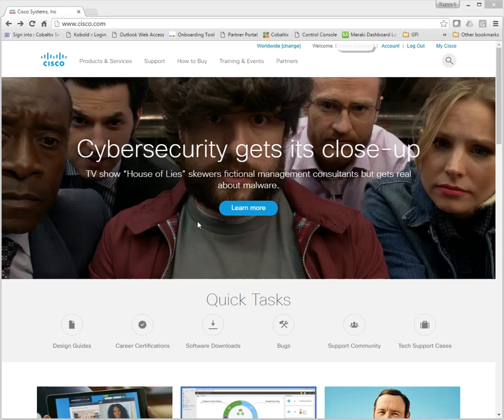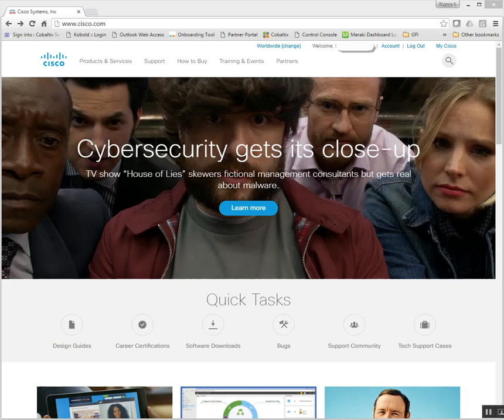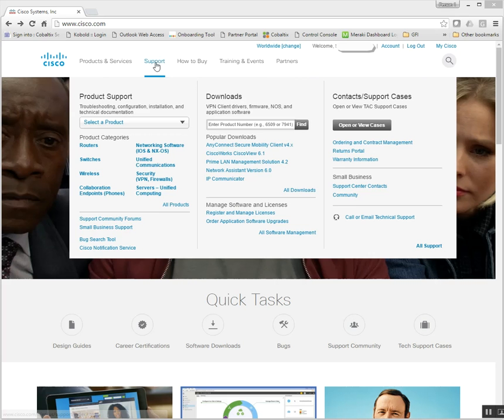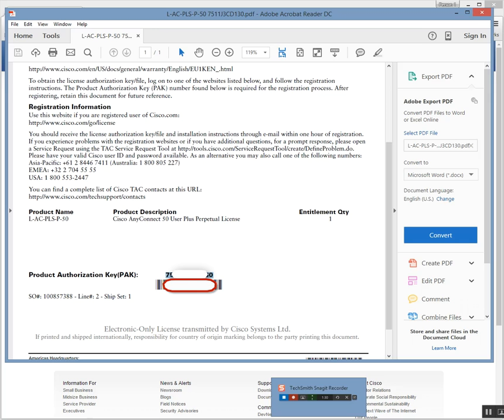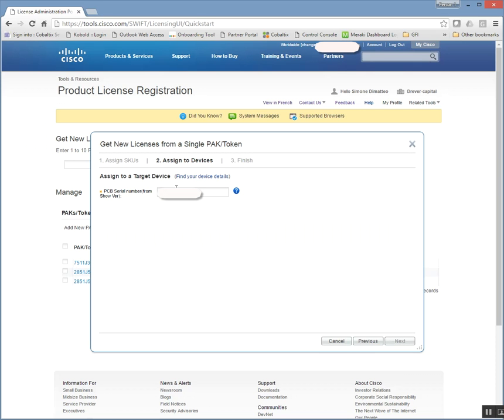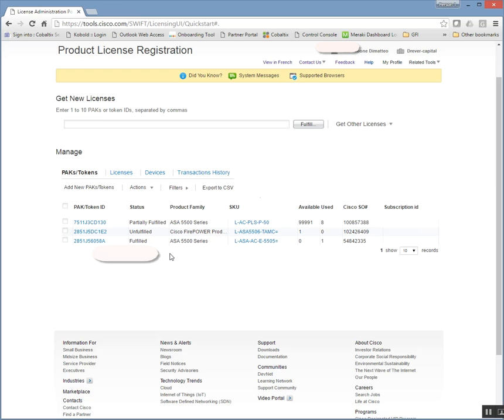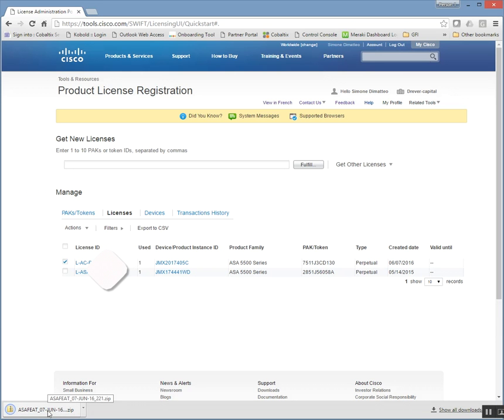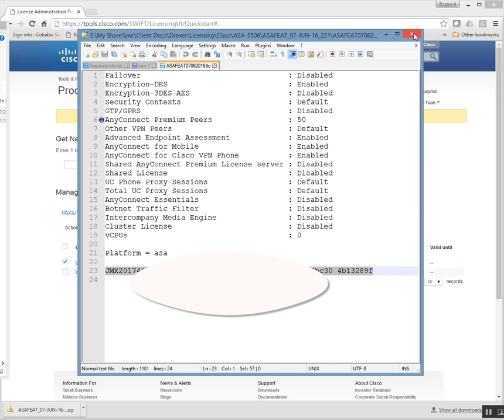Cobaltix - How to license a Cisco ASA 5506 (Greg Carleton)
This video demonstrates the steps in setting up a Cisco ASA 5506. Setting up the licensing is one of the first steps in configuring your device.